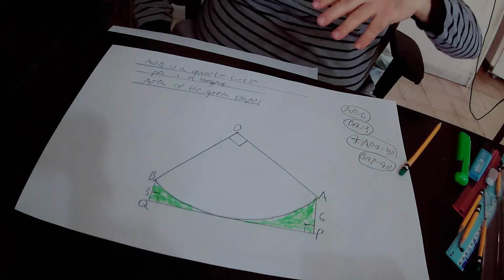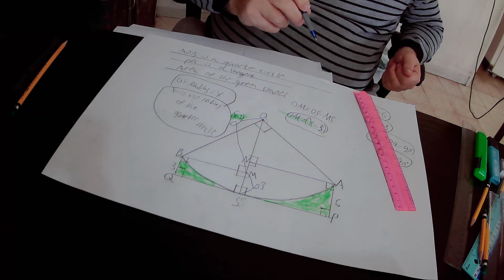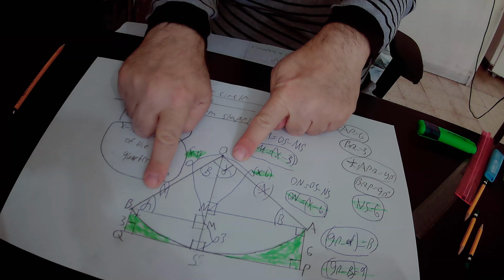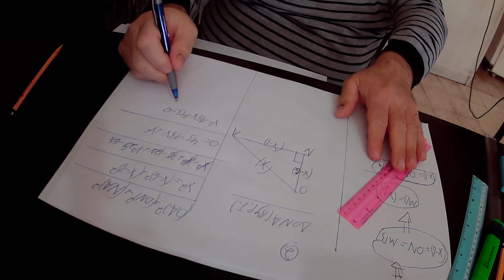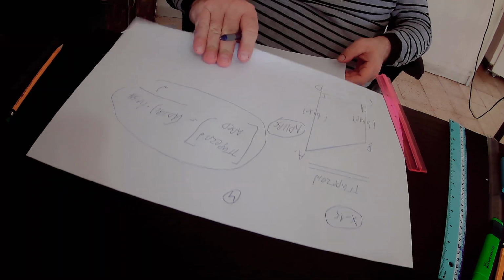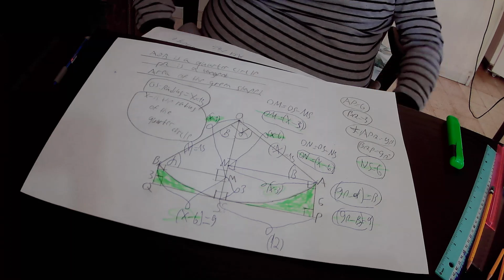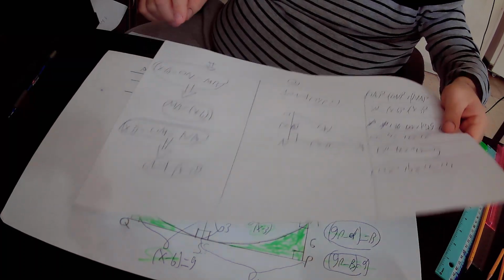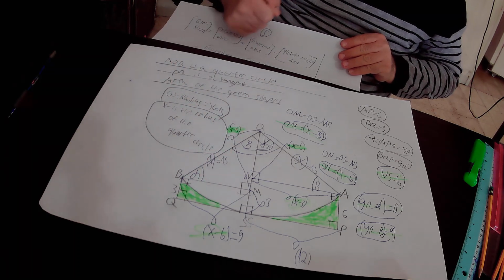Germany Math Olympiad | A Very Nice Geometry Problem